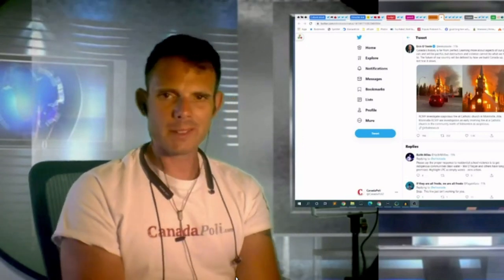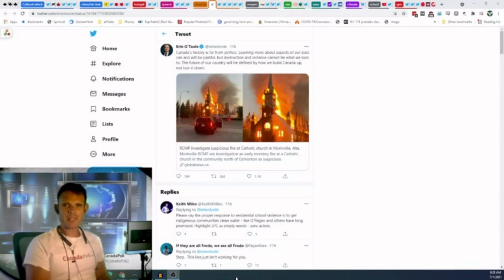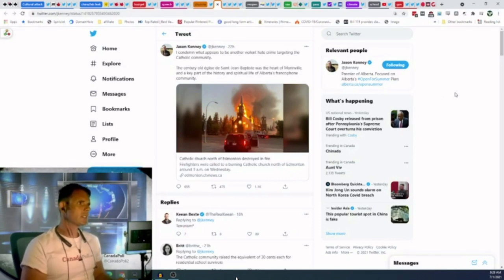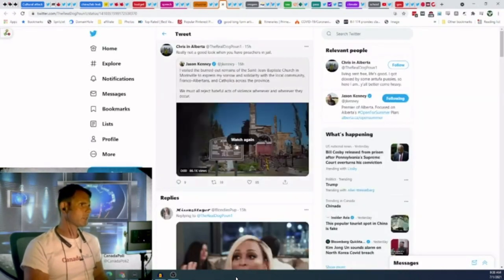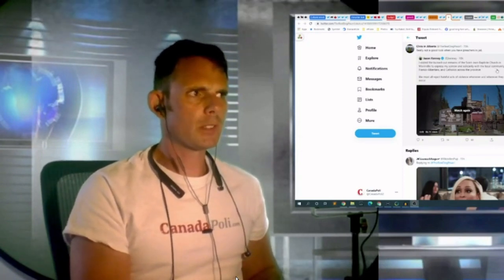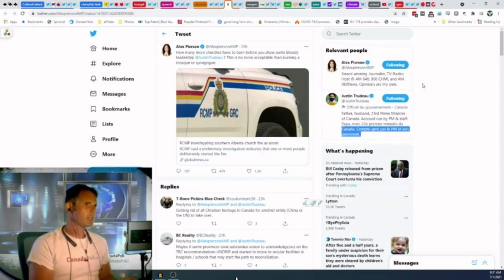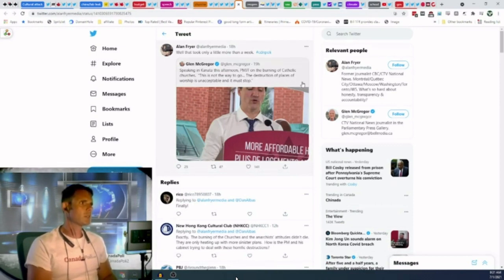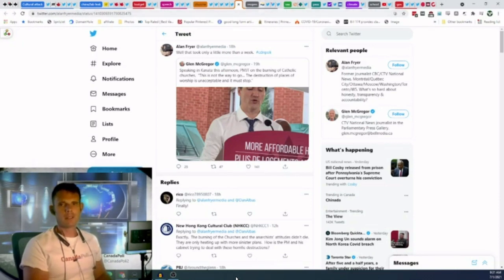21 - Attacks on Catholic Churches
These are shorter clips from a longer full show! Check out the full show details here!

Headlines and More!